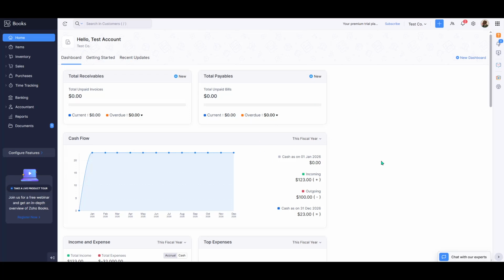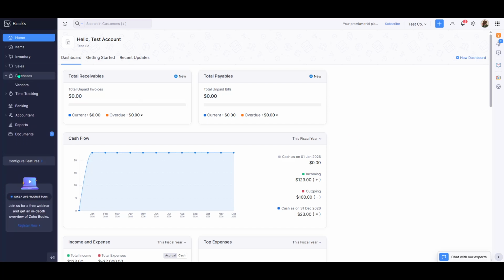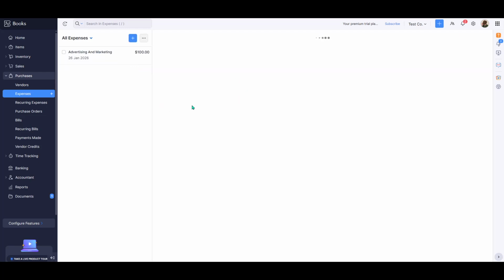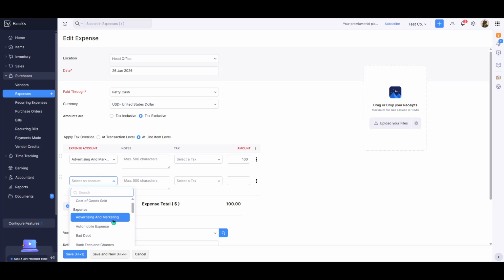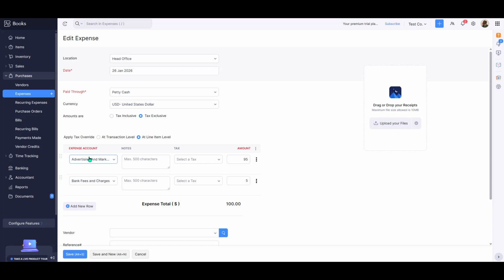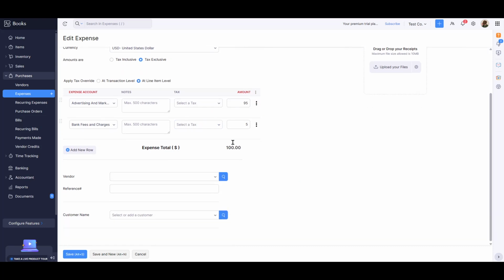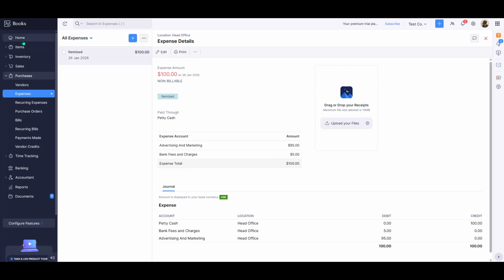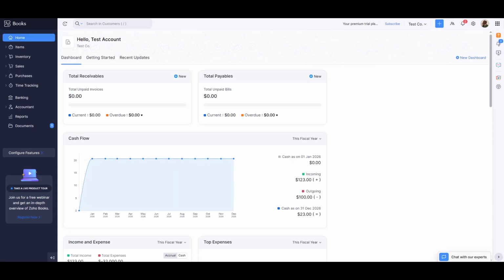How to Split Expenses in Zoho Books (2025 Step-by-Step Beginner Tutorial)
Learn how to split expenses in Zoho Books to accurately track costs across multiple categories, projects, or customers! In this 2025 step-by-step beginner tutorial, I’ll show you how to divide a single expense into multiple line items, allocate amounts correctly, assign taxes, and keep your books clean and accurate. Perfect for small businesses, freelancers, and accountants using Zoho Books.